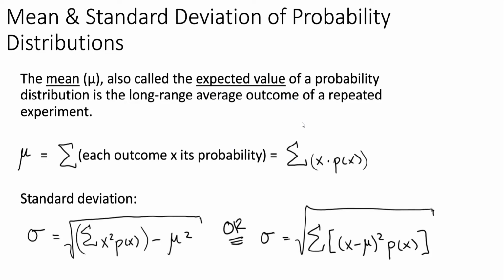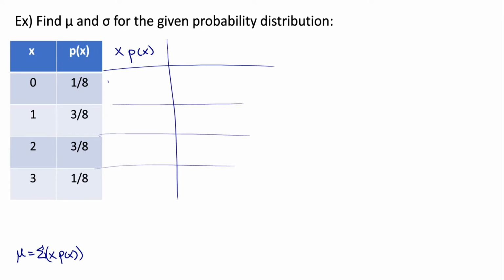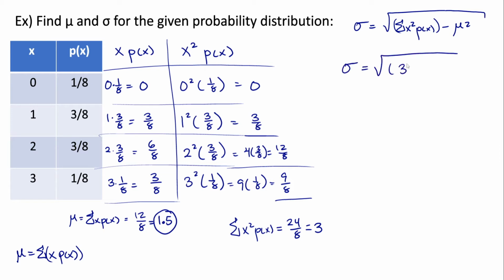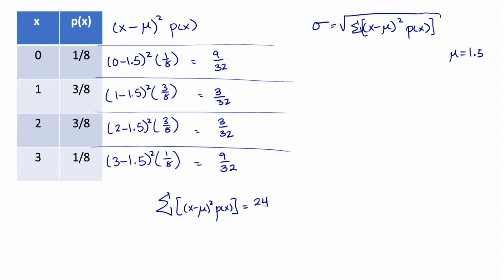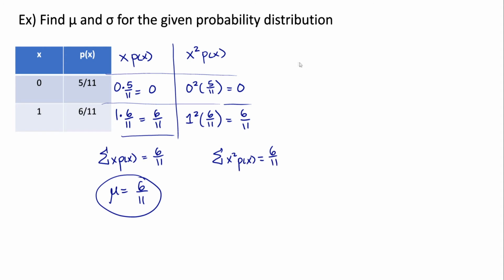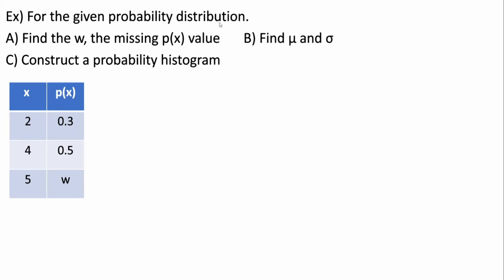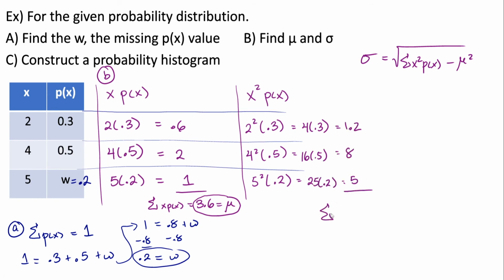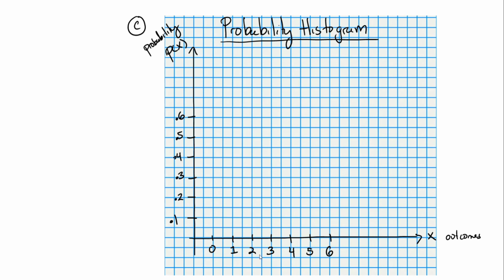Mean & Standard Deviation of Probability Distributions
How to find the mean and standard deviation of a discrete probability distribution from a probability distribution table.
Also how to find a pissing probability in a distribution and how to construct a probability histogram.